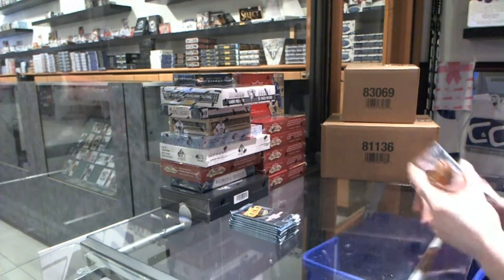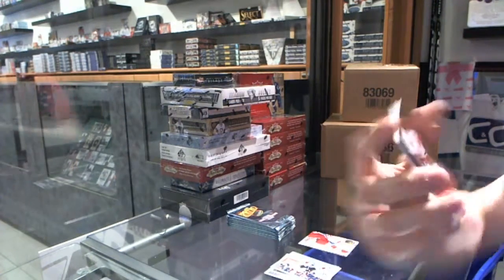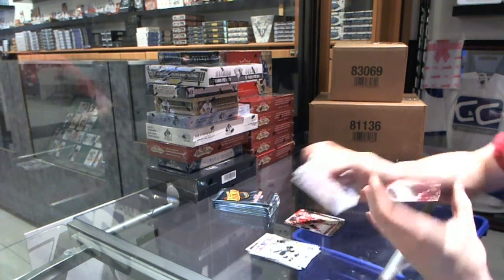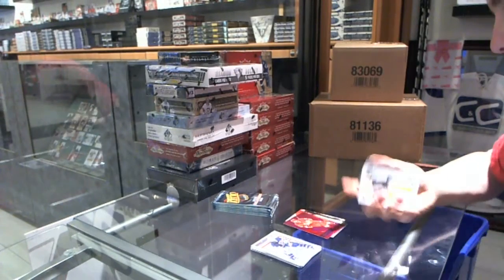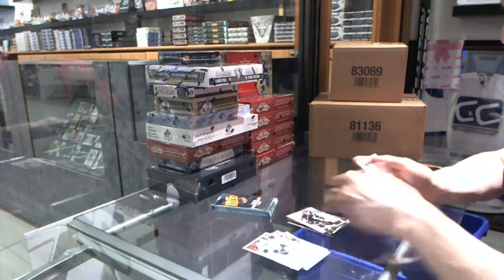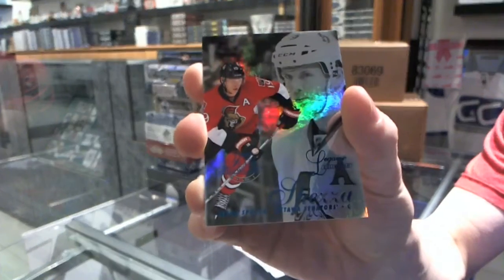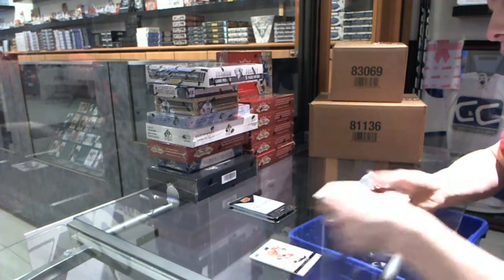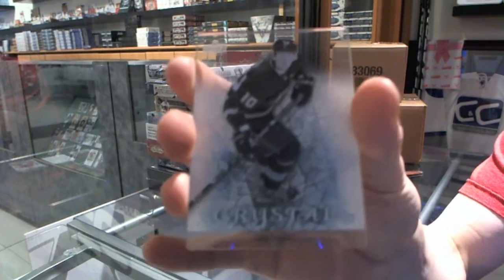13-14 Trilogy & 12-13 Retro Hockey 2 Box Break - C&C #4537